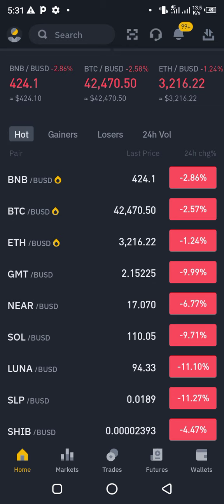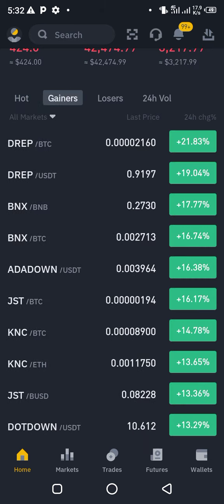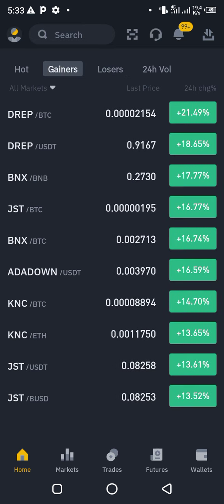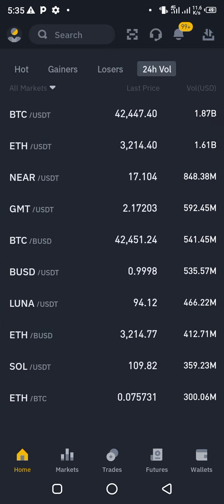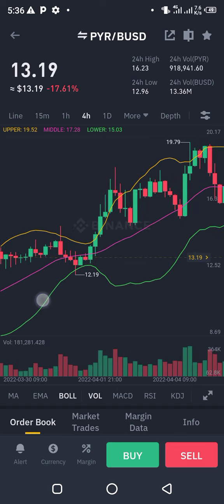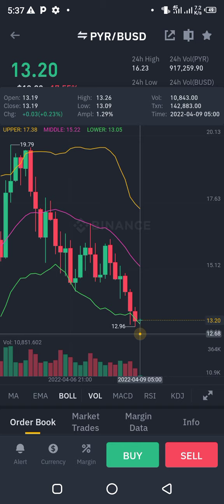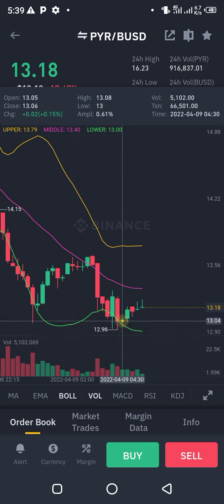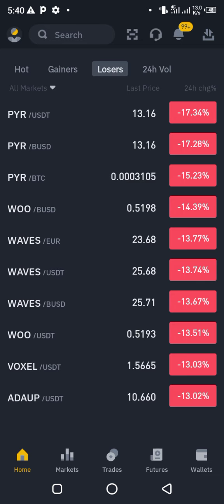Binance futures Trading Strategy | Top Losers Strategy| 100% wins